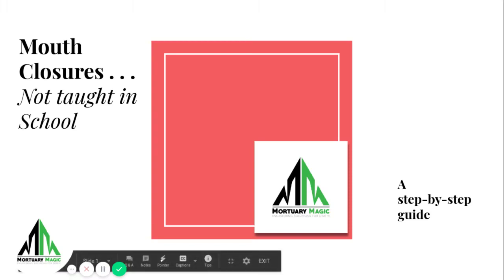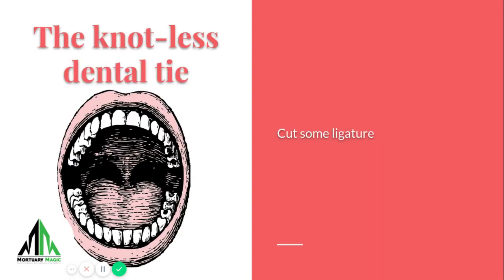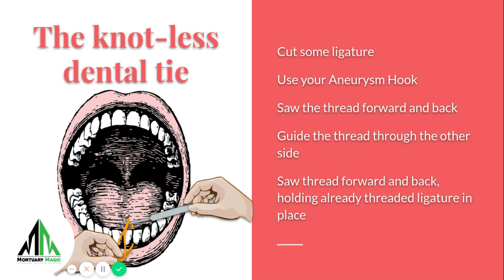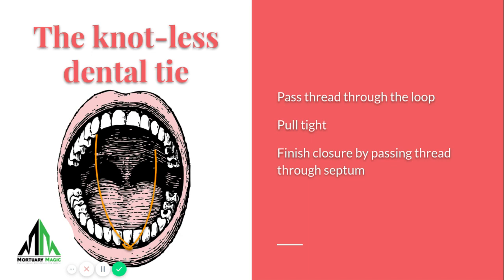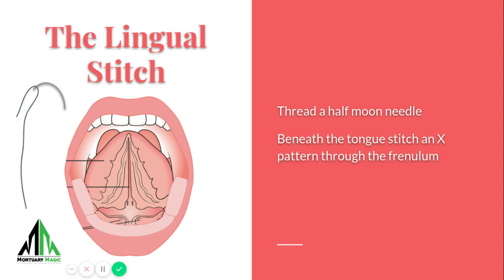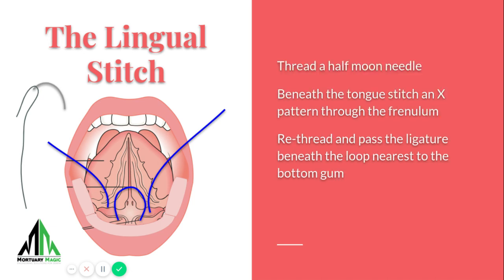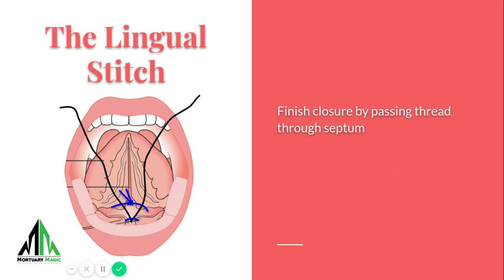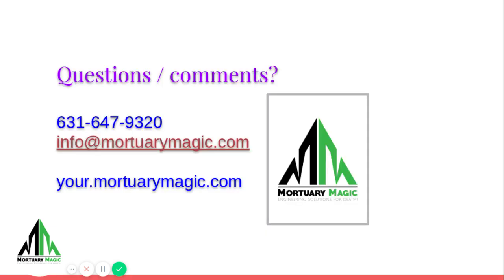Embalming Mouth Closure Techniques Dental and lingual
Transcript-
This is the mouth closure not taught in school step-by-step guide- welcome to your mortuary magic store- some things you need- aneurysm hook spring forceps ligature suture needle Half Moon is what we find works best especially working in mouth without causing a trauma or damage to the lips- you want to cut some ligature- then the next step is is pretty pretty straightforward- you want to saw the ligature between the teeth- if you have any trouble- you can drive a needle between the two teeth  or something- until the space is created- you guide the thread through the other side in the same way- if you don't like using the aneurysm hook for this- you can always use a forcep instead- then what you going to do- is continue to slide it forward and back so it's nice and deep at the root of the tooth- then at that point you will pass the thread through the loop and you'll create what's called a Larks knot- you pull it tight and you'll finish the closure by passing the thread through the septum- if that's your desired means or if you need it a little bit tighter if you tied off in the mouth- realize the threads are going to possibly interfere with your lip closure- next is the lingual Stitch- you want to pass underneath the tongue there- we do cases on unembalmed persons as well- so we generally suggest this x pattern to reinforce the underside of the tongue- but the most certain way to do that- is you can use a little bit of cavity fluid injected hypodermically underneath the tongue- it'll strengthen the tissue underneath the tongue and prevent this from ripping out- certainly give it a little bit of time to set in- once you do that you're about set- you can either pass through the the the top part of the septum and tie off in the nose or you can tie off in the mouth- I know this is a preferred method for a lot of embalmers because if you ever need to get back in or make an adjustment it's readily accessible without disrupting the inside of the mouth- but inside the mouth is certainly a tighter means to close the mouth- it just pulls better- if you have any questions or if we can be helpful feel free to leave to reach out like share subscribe thank you